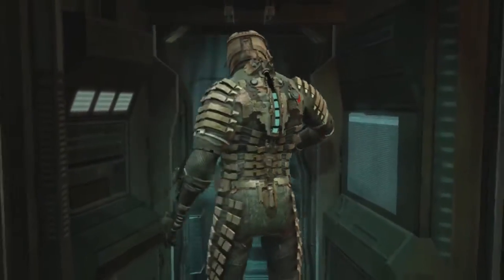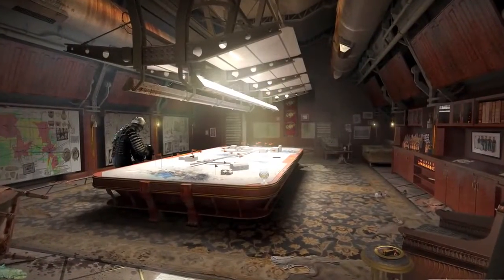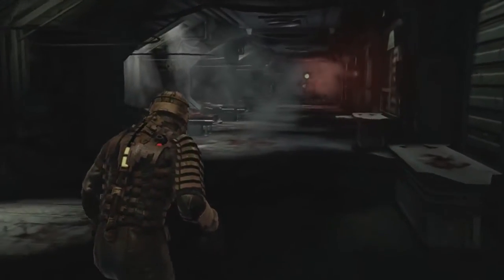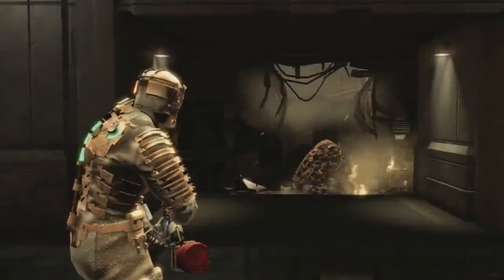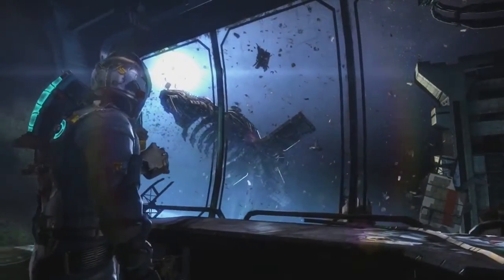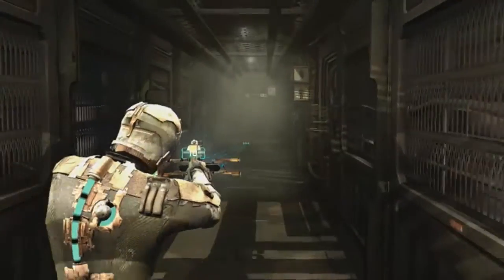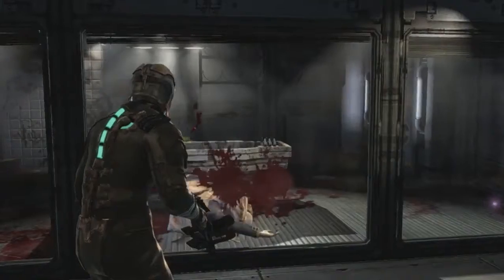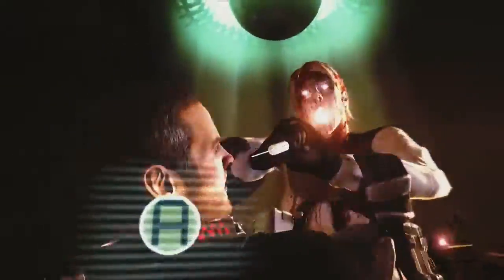Dead Space: A Journey Through Terror Part 2 of 4 - The Art of Scares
Lighting in Dead Space is a crucial tool in creating atmosphere; lights can direct player focus to specific objects or locations, give some small comfort in the dark, offer tactical assistance, or even provide tension through their utter unreliability.
The lighting in Dead Space has been specifically designed to evoke a dingy and dilapidated feeling, to match the dated and broken-down technology that the characters use.